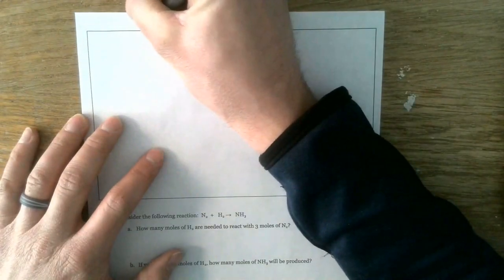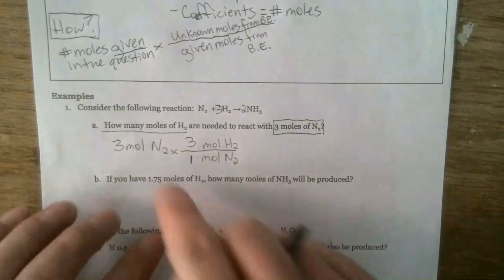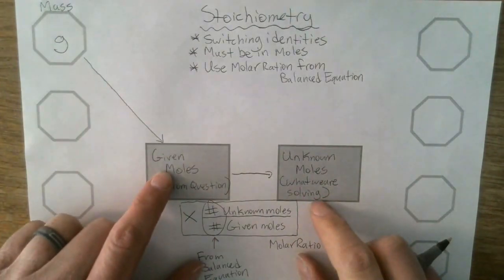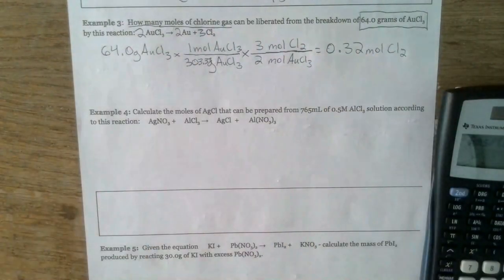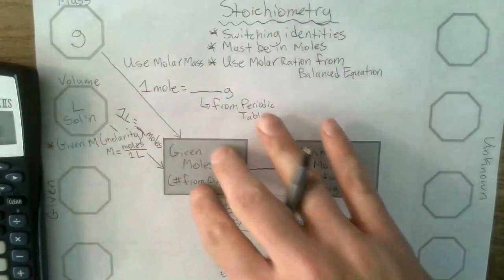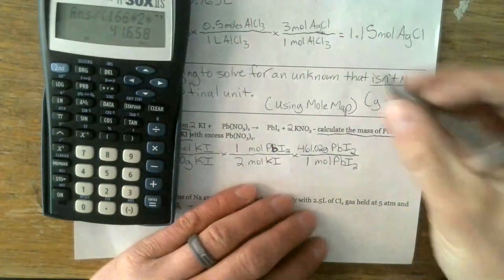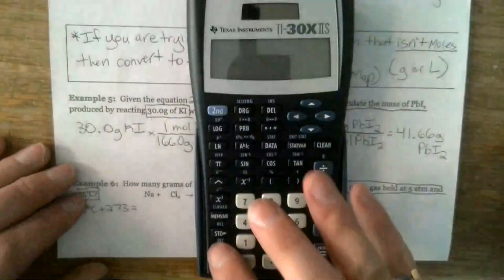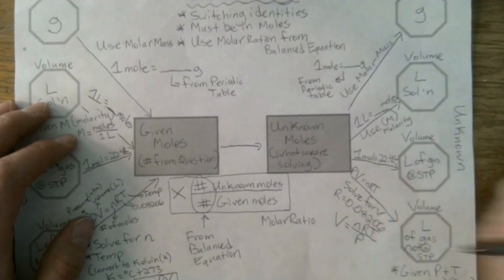Stoichiometry Tutorial S24